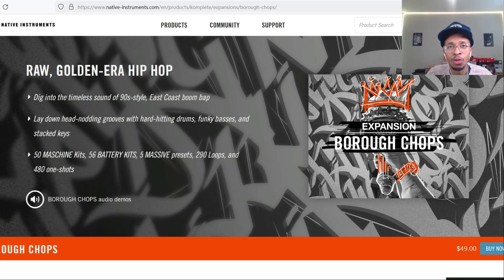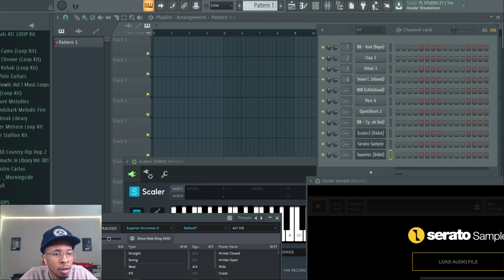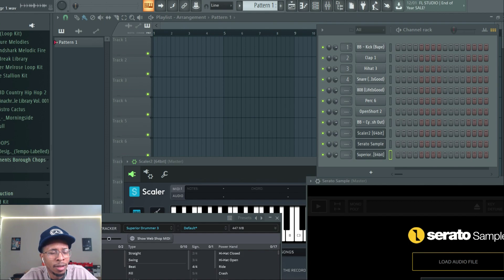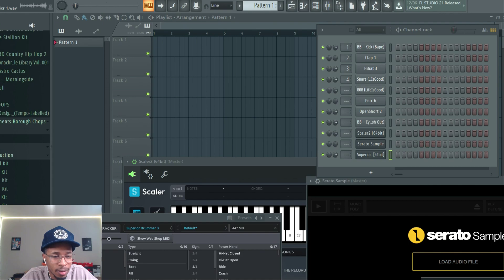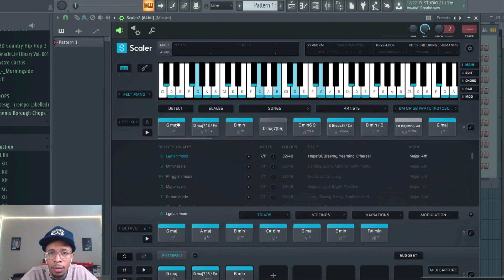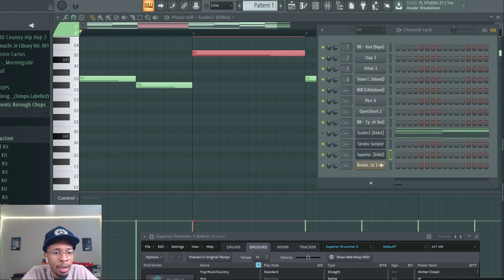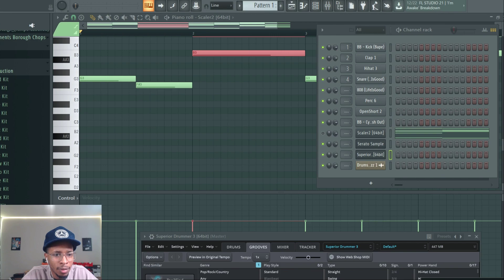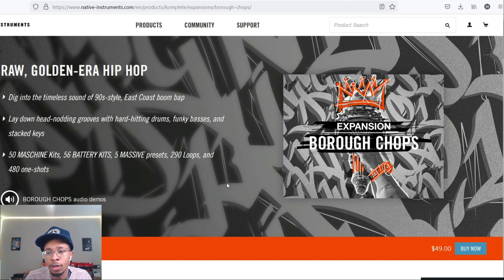Native Instruments Borough Chops in FL Studio | Native Instruments Expansion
In todays video we look at the latest expansion from Native Instruments Borough CHops . Let me tell you, this one is a must for those East Coast producer lovers like Erick Sermon and DJ Premier.  From the loops to the drums, Native Instruments knocked it out the park